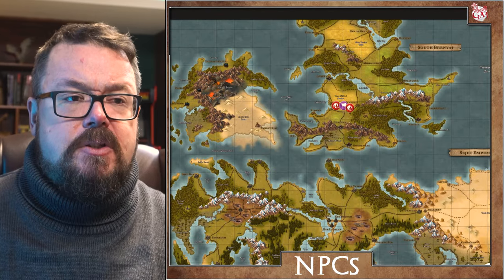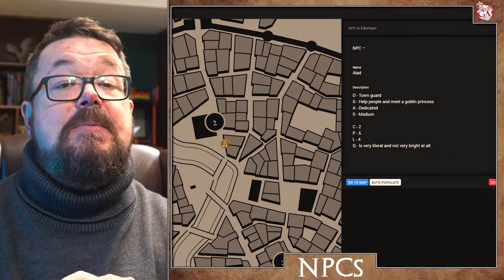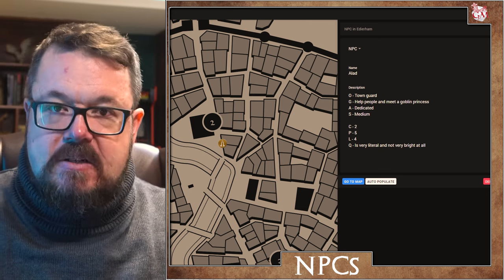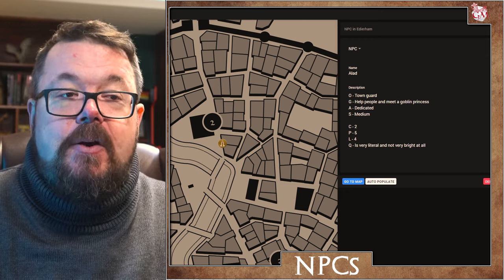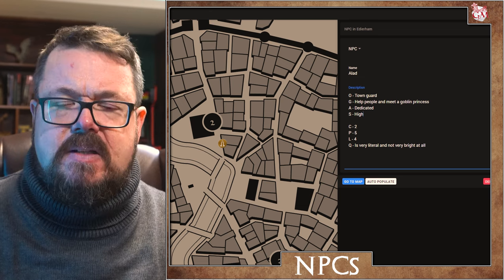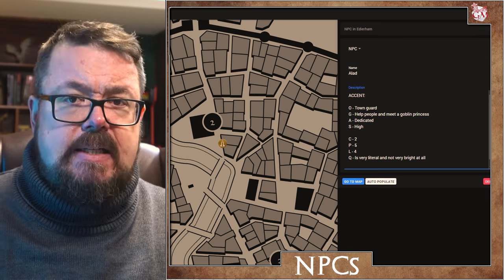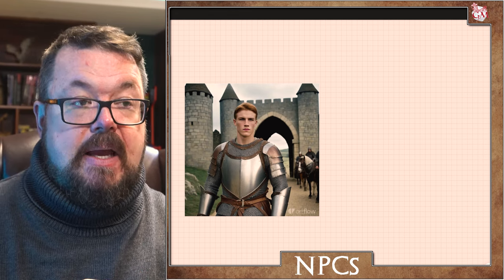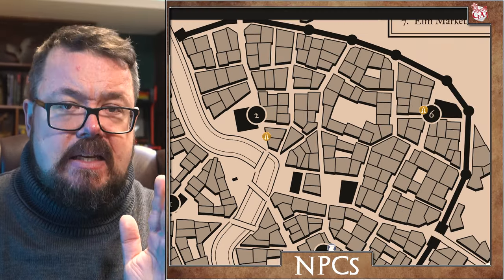[ADD] Adding a Loveable NPC for a single session is AMAZING! Here's why...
Lovable NPCs who do not join the party do something MUCH MORE IMPORANT. In D&D, Star Trek, Pathfinder, whatever TTRPG you're playing, we want our players to feel as if the world is alive. That means NPCs of all natures. Sometimes you just need a lovable one. This is how you add it to your game today!